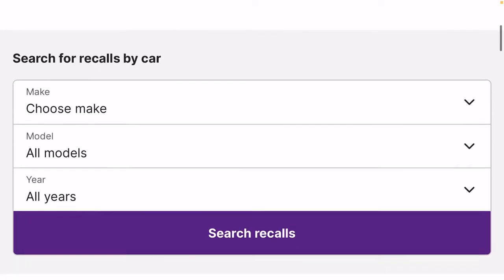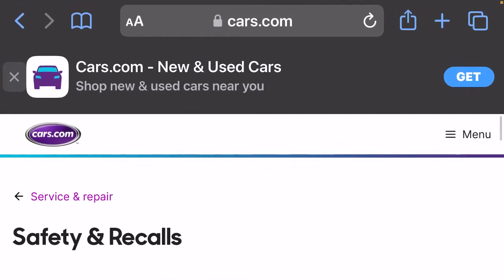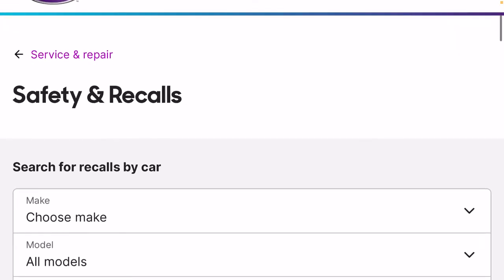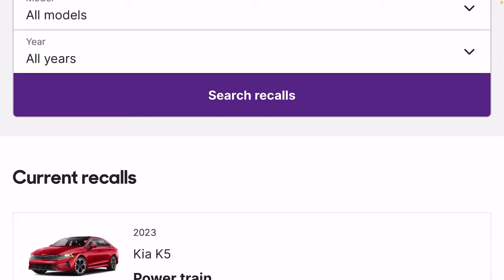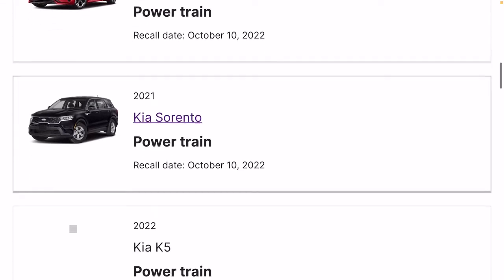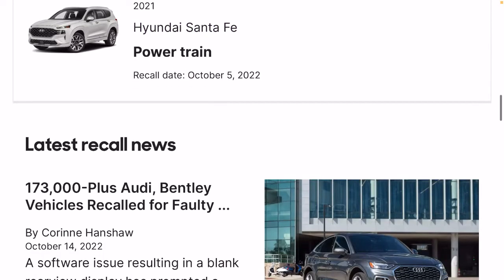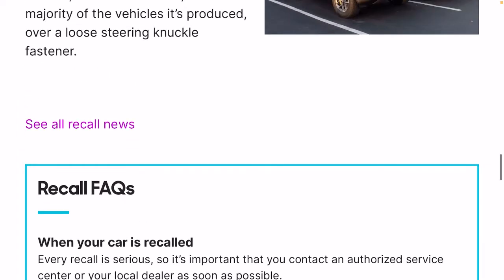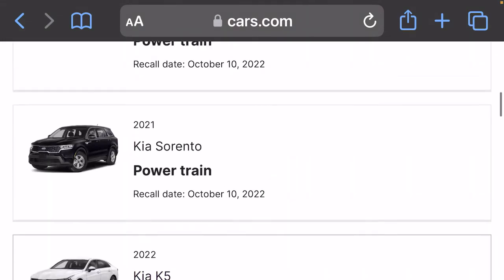Cars recall infor